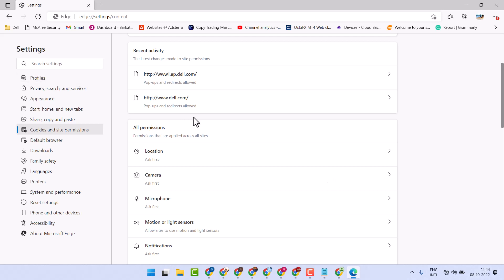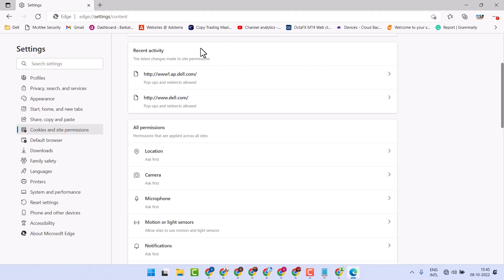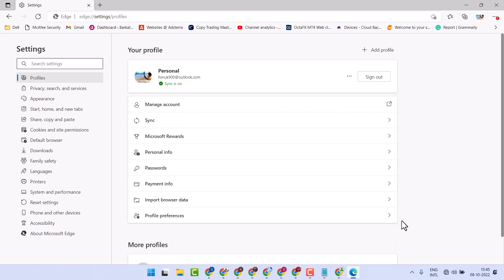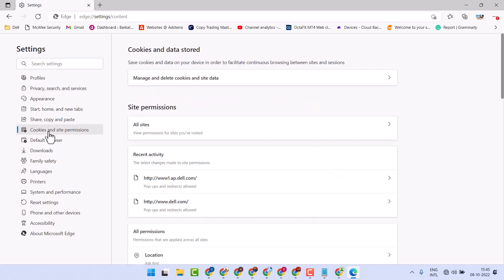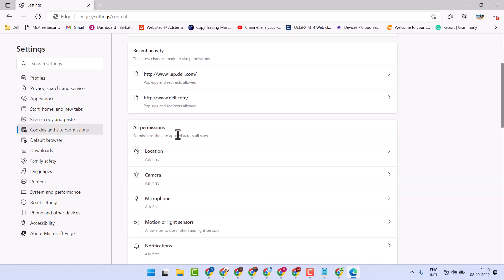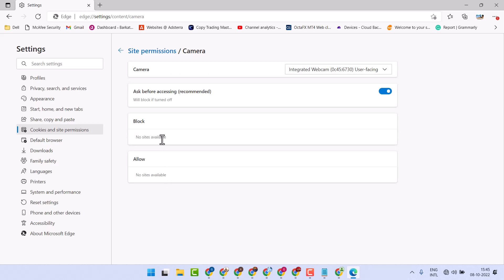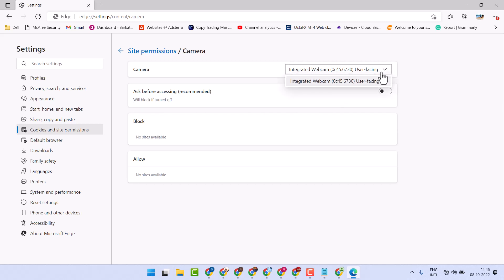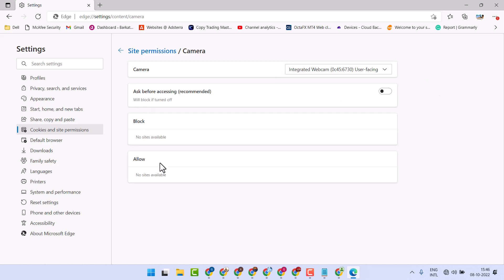How to Disable 'Camera' Access in Edge Browser